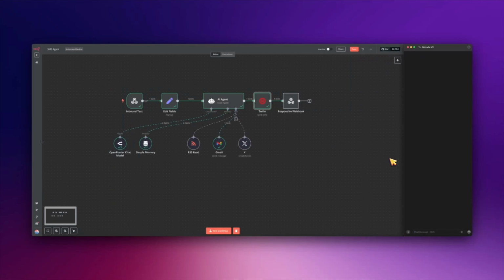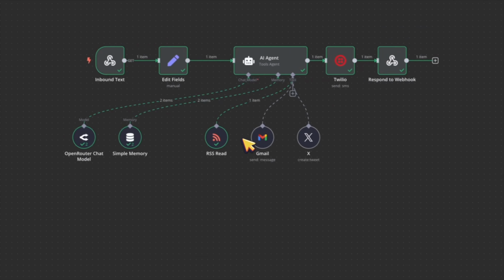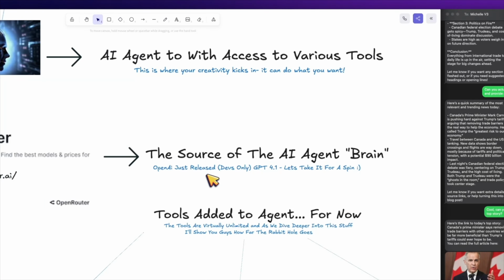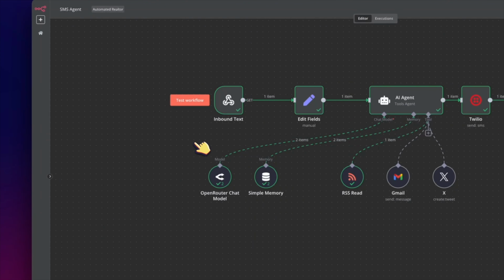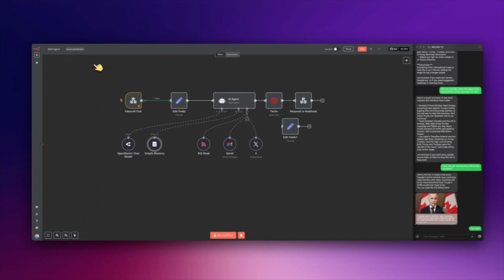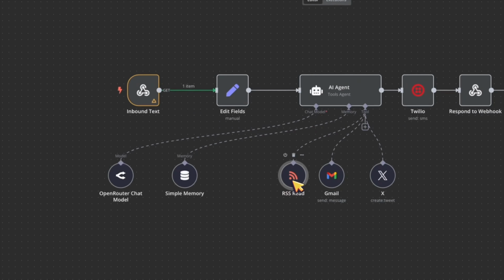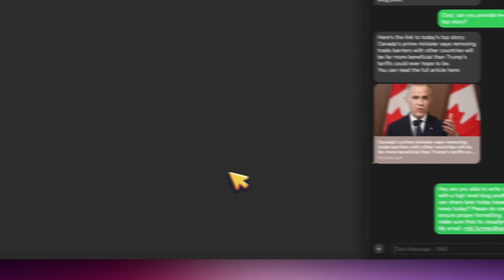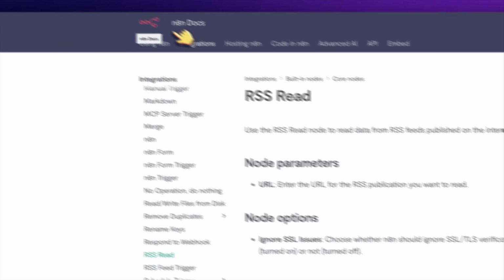How to Automate Text Conversations with AI (No Code)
👥 Join The Community → Automated Realtor Skool Group (Templates + Resources) 👇🏼

🏢 Hire Us to Build It For You → Visit Sailient.ai

What if your AI assistant could talk over text—no app, no interface, just real SMS?

In this step-by-step tutorial, I’ll show you how to build a smart, conversational AI agent using only your phone number and the power of:

🔧 Twilio (for sending & receiving SMS)
⚙️ N8N (for automating every task)
🧠 OpenRouter.ai (for choosing the best LLM: GPT-4.1, Claude, Mistral, etc.)
📰 RSS.app (for live news & content feeds)
📧 Gmail API (for sending HTML emails)
🐦 Twitter/X API (for posting directly from SMS commands)

This AI agent doesn’t just text you back. It remembers your number, understands context, pulls today’s headlines, writes blog outlines, emails updates, and even posts to X — all from a single text message.

📱 No apps. No logins. Just SMS.
🧩 Fully customizable with drag-and-drop automations
🔗 Plug-and-play integrations for real estate, finance, content creation, and more

Whether you’re a real estate agent, content creator, entrepreneur, or automation nerd — this is how you scale without burnout.

🔗 Tools Used in This Tutorial:
 • N8N.io – No-code workflow automation
 • Twilio.com – Programmable SMS
 • OpenRouter.ai – Unified access to LLMs like GPT-4.1
 • RSS.app – Real-time news and content feeds
 • Gmail API – Email automation
 • X.com Developer Tools – Tweet via API

🚀 Download the Build Files & Prompt Templates:
🔓 Access them inside our Skool community → Join Now

✅ Live builds, private Q&As, and automation templates
✅ Real estate & business use-case walkthroughs
✅ Weekly drops + early access to upcoming experiments

💬 Got questions or want a custom build? Drop a comment, DM me, or join the community. Let’s build something game-changing.

00:00 - Intro: Build an SMS-Based AI Agent (No App Needed!)
01:04 - Demo: Texting the AI Agent in Real Time
02:20 - Memory System: Tracking Users by Phone Number
03:48 - Connected Tools: RSS Feeds, Gmail, Twitter/X
05:25 - Live News Recap via Text Message (RSS.app in Action)
06:50 - Sending News Links Automatically via SMS
08:13 - Why SMS Still Wins: Accessibility = Business Growth
09:33 - AI Playbook: Tools, Strategy, and Setup
10:45 - Why I Use N8N Instead of Make.com
12:15 - How to Set Up Twilio: Phone Numbers & Pricing
14:03 - Creating a Webhook in N8N for Inbound SMS
17:18 - Mapping Phone Numbers to Enable Personal Memory
18:45 - Importing Workflow Templates from Skool Community
20:02 - Connecting OpenRouter for LLM Flexibility
22:40 - Choosing the Right LLM: GPT-4.1, Claude, Mistral & More
24:18 - Setting Up RSS.app to Curate Live News Topics
26:02 - Agent Writes Blog Outline + Sends HTML Email
28:10 - Gmail API: Delivering Stunning Email Summaries
30:12 - Twilio SMS Outbound Configuration with AI Output
32:00 - Preventing 'Accepted' Auto-Replies with Webhook Response
33:58 - Recap: Final Build, Tools, & Use Cases
35:06 - Join the Skool Community & Download the Full Template